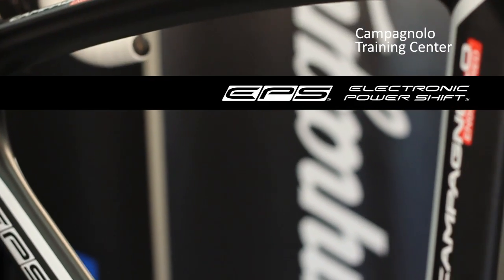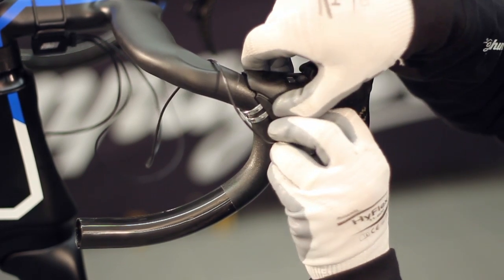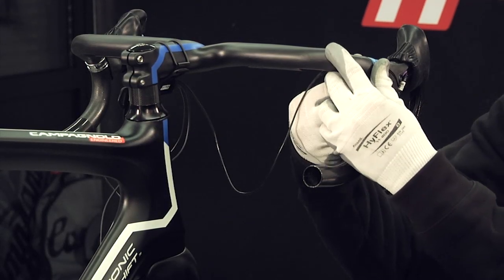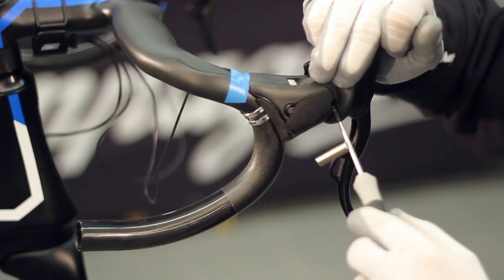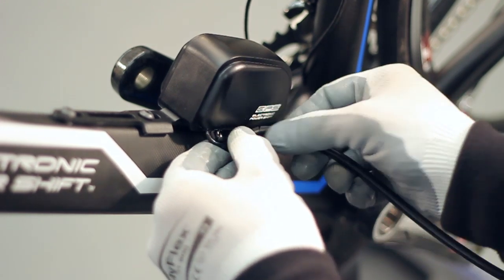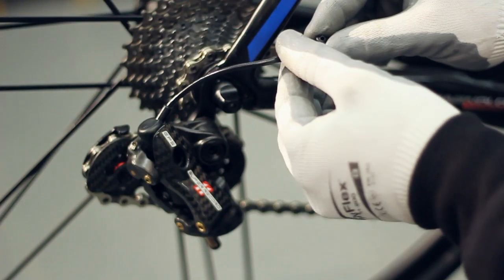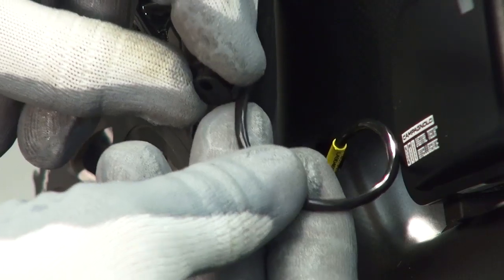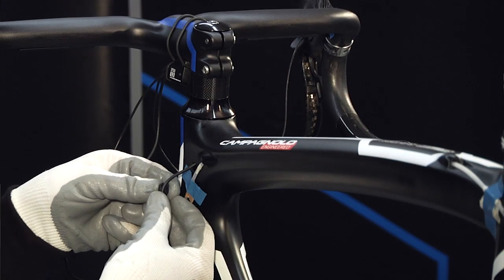CAMPAGNOLO EPS ELECTRONIC GROUPSET - FINAL STEPS OF THE ASSEMBLY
Discover how to finish the assembly of the components of the Campagnolo EPS electronic groupset.